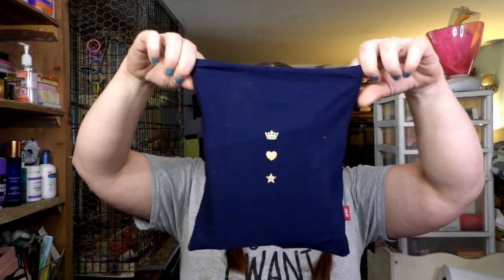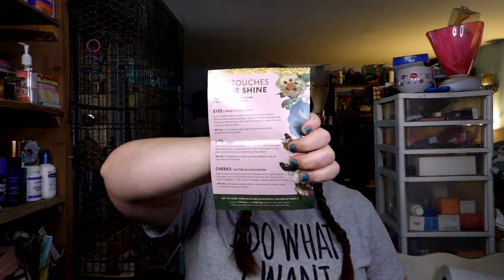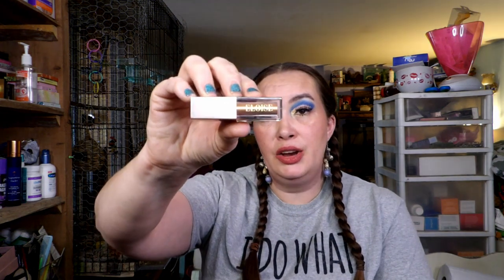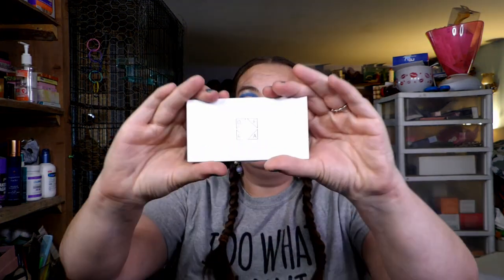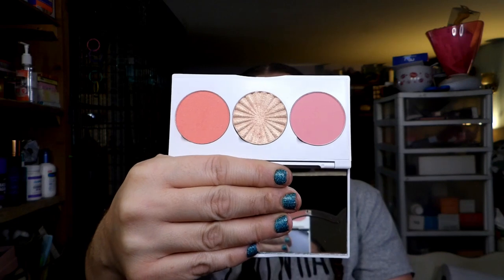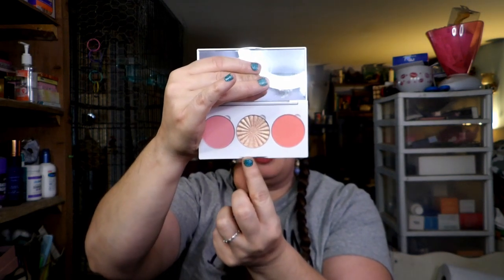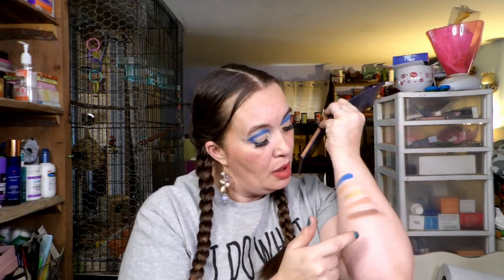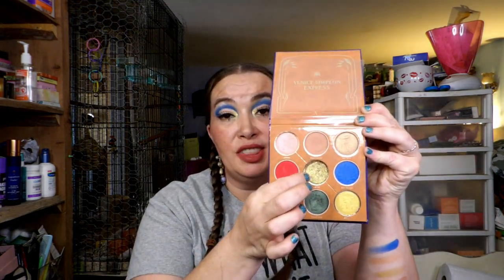IPSY PLUS Unboxing | November 2021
IPSY PLUS Unboxing | November 2021. I want to THANK YOU from the bottom of my HEART for stopping by and spending some time with me. I APPRECIATE YOU!! for helping me in more ways then just viewing my content. I LOVE YOU for returning and staying apart of my channel. Remember Remain Awesome

IPSY GLAM BAG IS $13 A MONTH... 5 sample/travel sized products
IPSY PLUS     IS $28 A MONTH... 5 full sized products
IPSY GLAM X   IS $55 EVERY 3 MONTHS... 7-9 full sized products